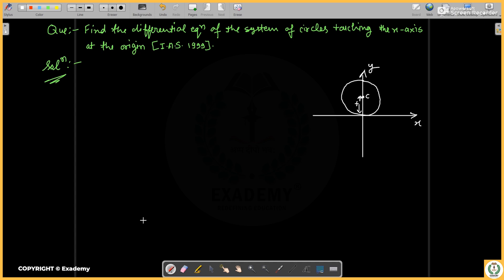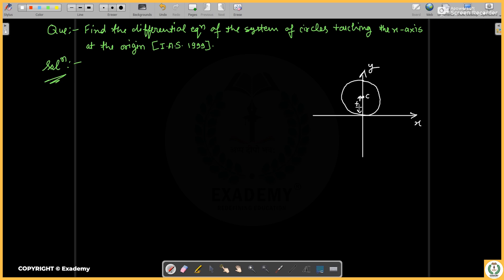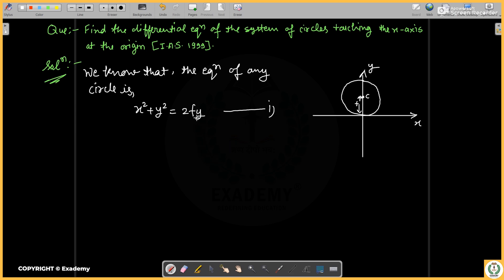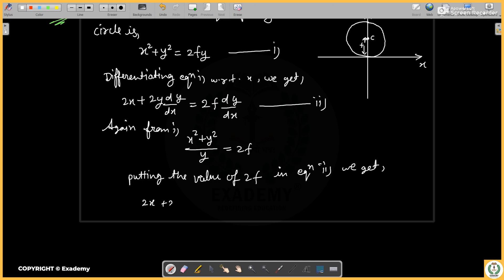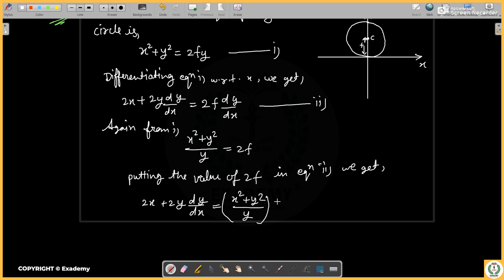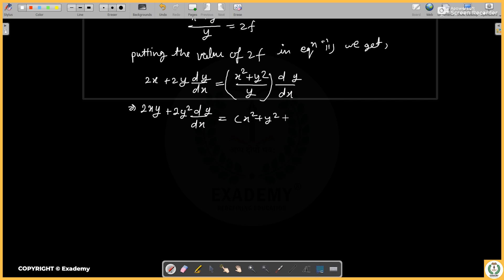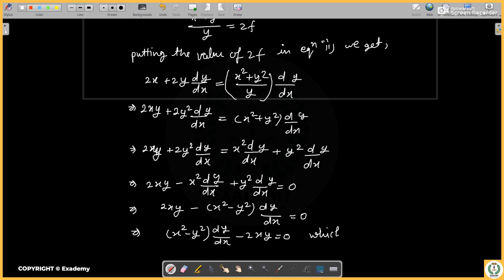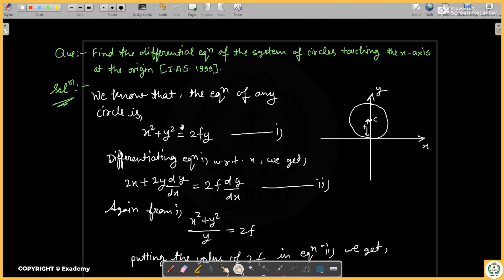UPSC Mathematics Optional | PYQ Series | Ordinary Differential Equations - Lecture 4